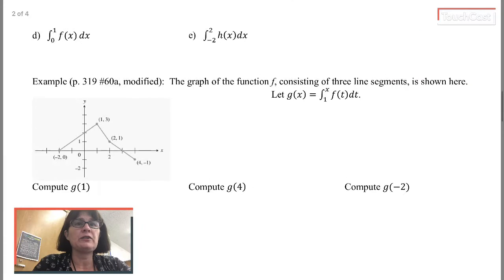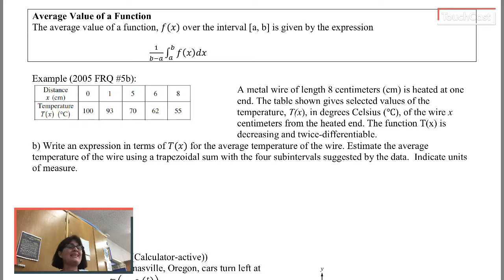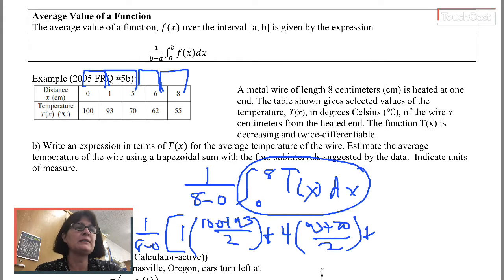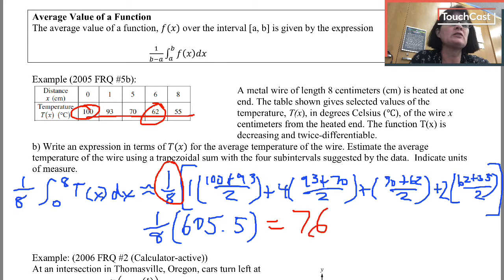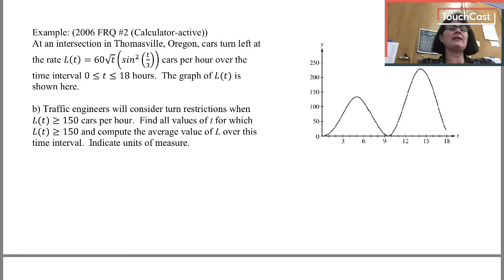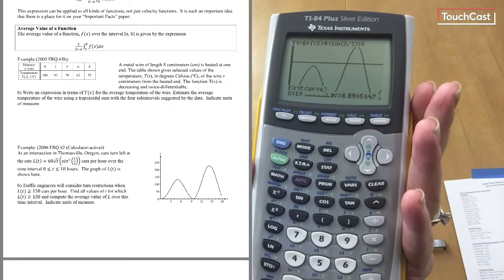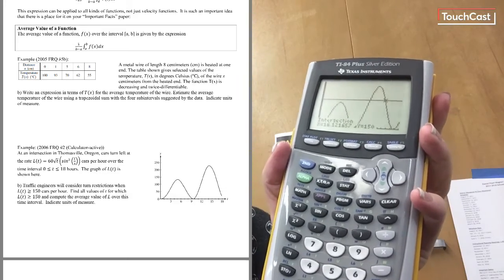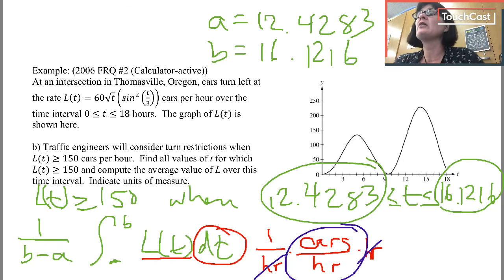5.3 Properties of Definite Integrals (part 3)